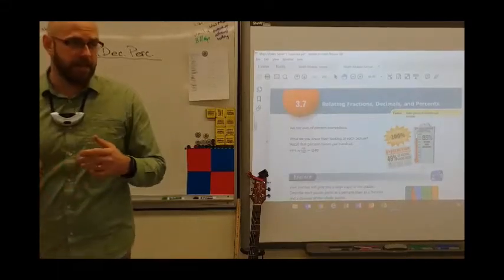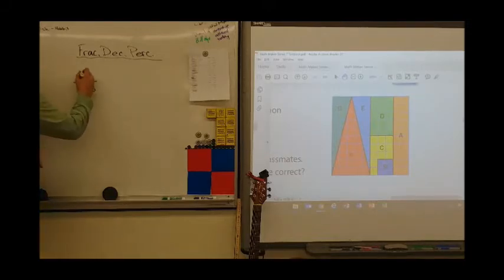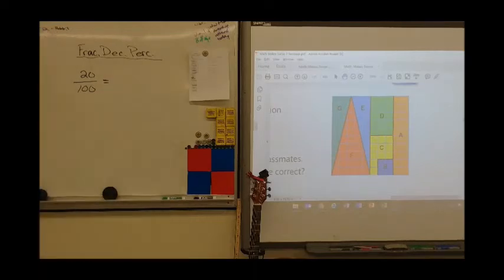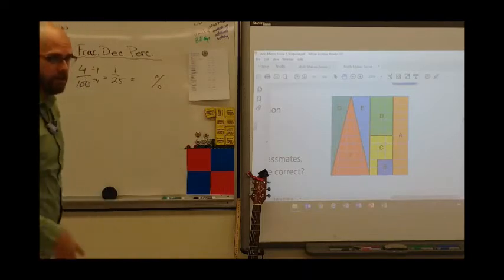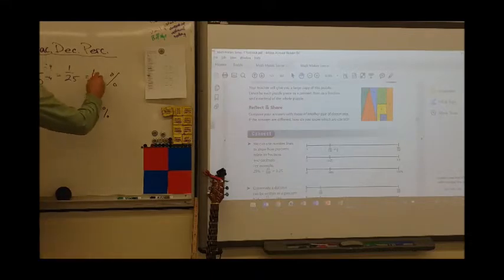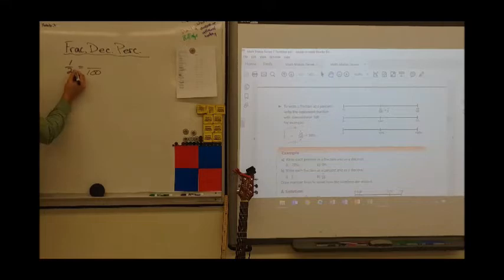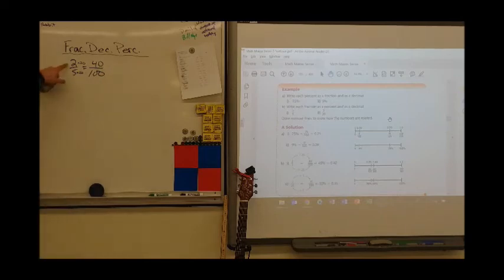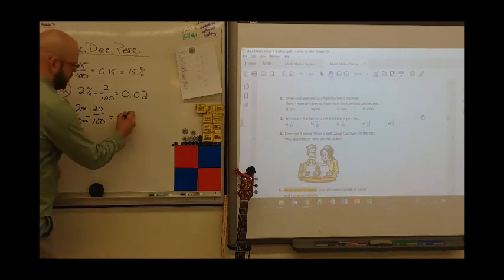grade 7 math - comparing fractions percents and decimals - 3.7